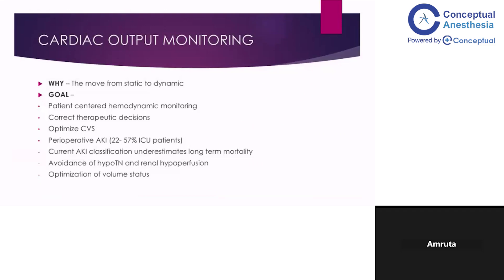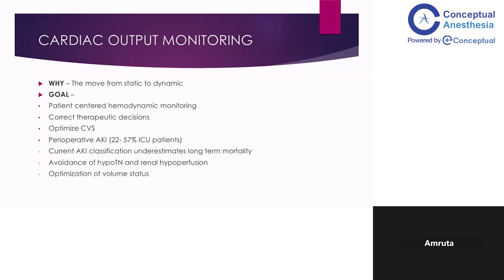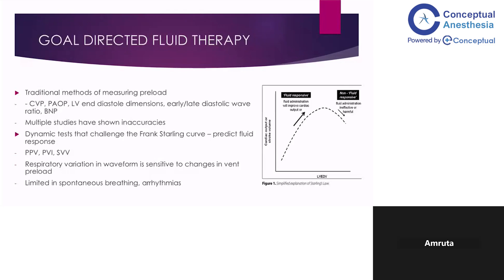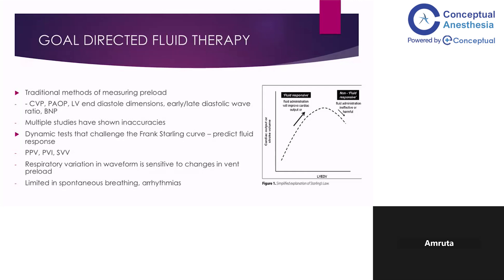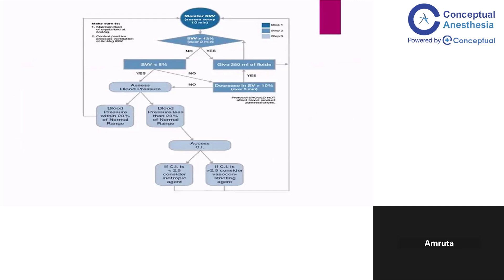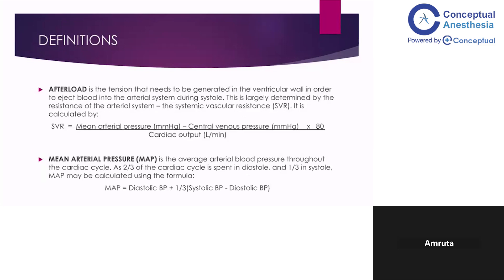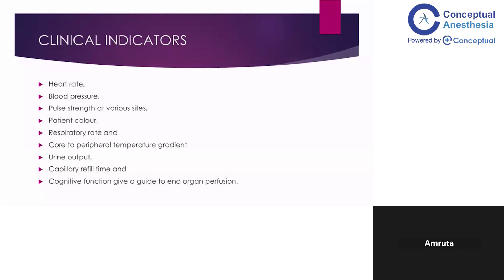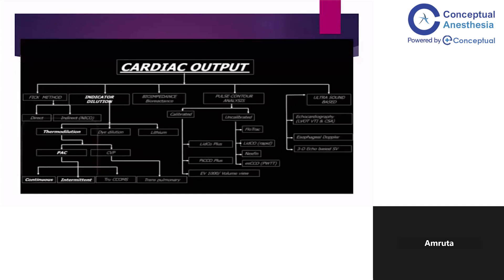Cardiac Output Monitoring by Dr. Amruta Joshi | Anesthesia Residency | Conceptual Anesthesia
Dr. Amruta Joshi explains Cardiac Output Monitoring, including Goal Directed fluid therapy , definitions  and clinical indicators.

This video is perfect for understanding how to manage Output Monitoring

For live sessions, free videos, and notes on conceptual anesthesia, download the eConceptual App: